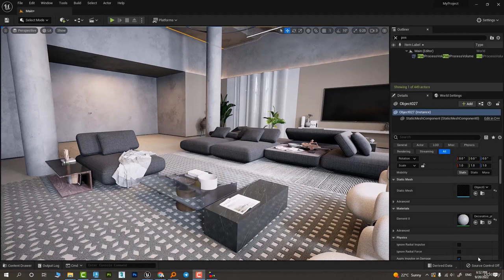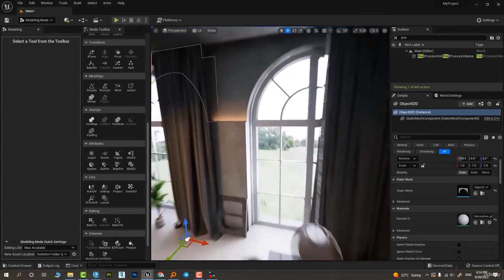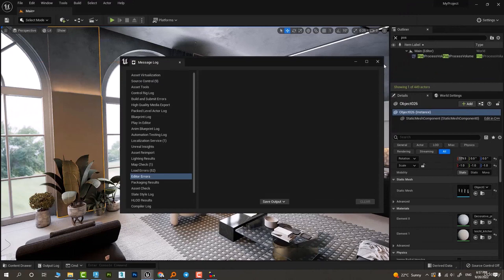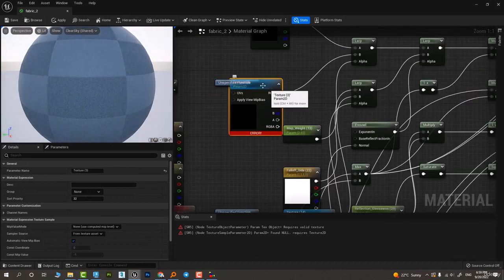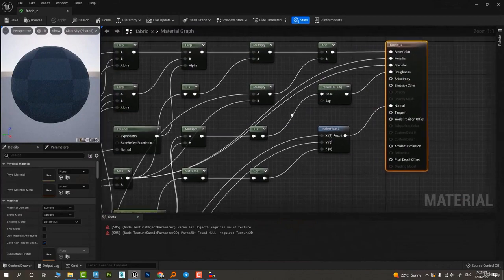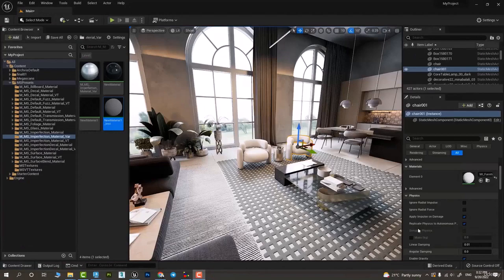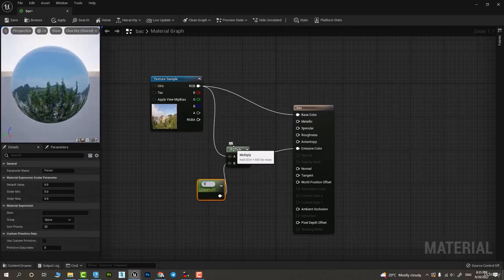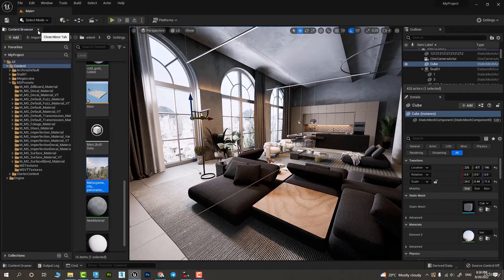Mated Migrate Emissive